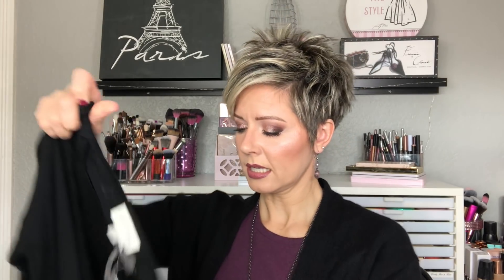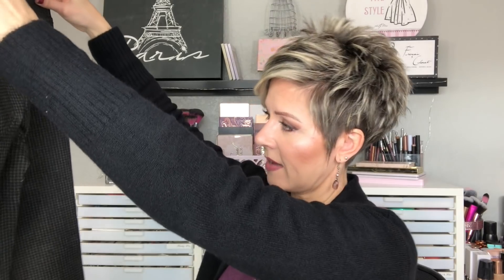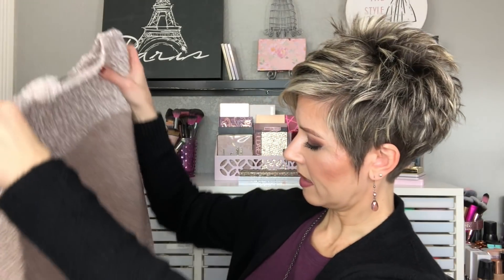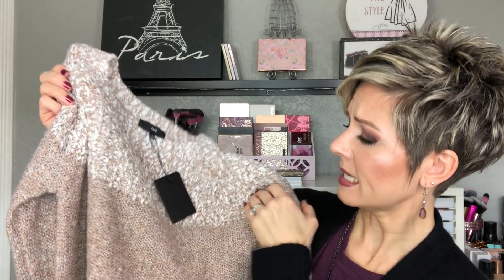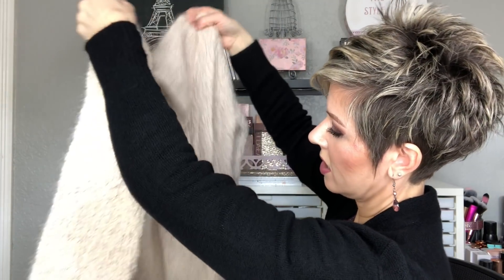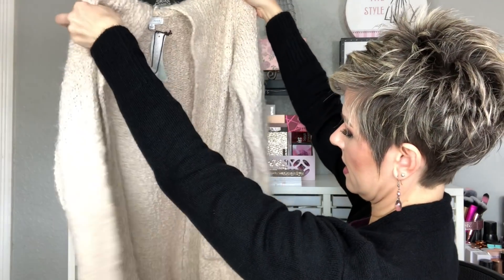Stitch Fix Unboxing + How It Works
For those of you that have been interested in learning more about Stitch Fix, how it works and if it's right for you, hopefully this video will help.  Not only will you learn how to sign up, and see me open my November box and try on the items, but you will also learn a few tips to help you get the best experience and receive items you love.  Hope you enjoy this video!💕